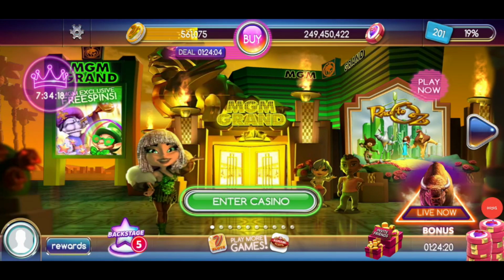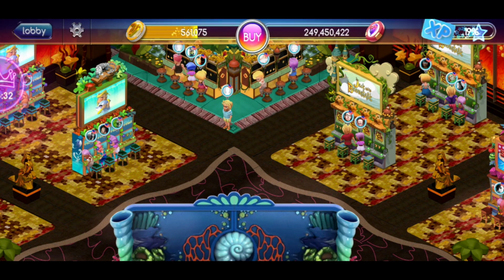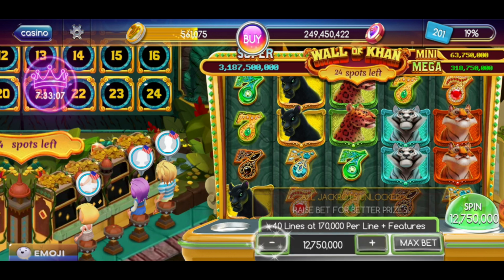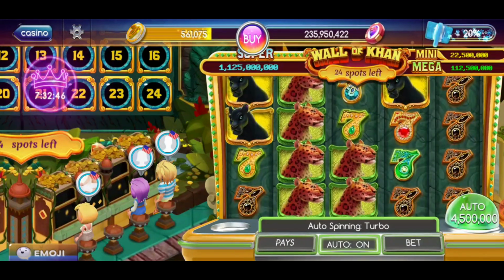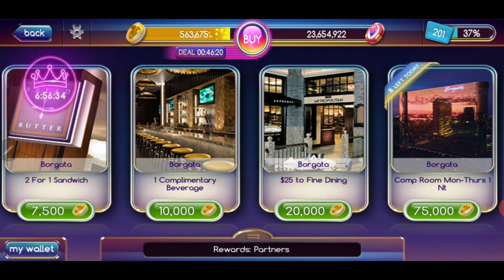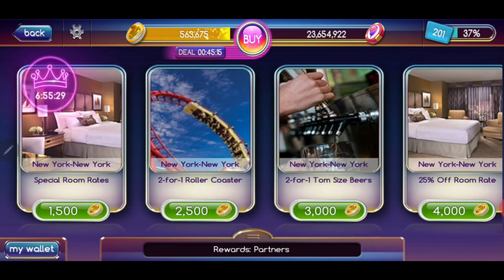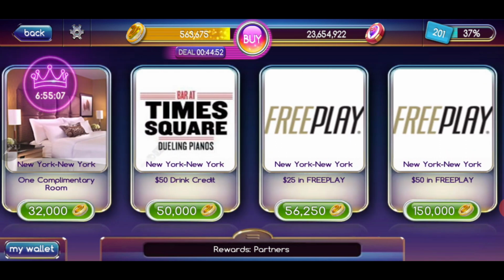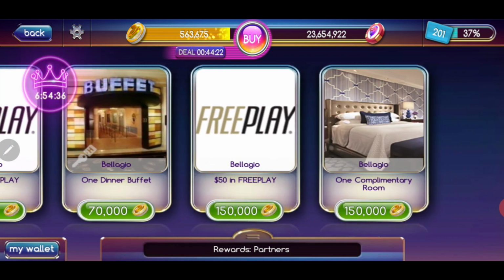🟡Las Vegas | MGM Free Comps Apps! Check Out How To Get Free Vegas Comps Like Rooms Using Phone Apps!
Hey everyone! If you plan on taking a trip to Las Vegas or Atlantic City in the future, check out these four apps on Google and Apple stores. While you play slots and blackjack on your phone or PC, you accumulate points that earn you free comps at MGM properties as well as other attractions. I've used these apps to get free rooms, shows, meals, cocktails as well as other attractions. They really work, they are fun to play and best of all, they are free. I didn't get any type of monetary reward for making this video. I just wanted to share something I think you guys might be interested in since the Las Vegas and Atlantic City video are so popular. If you have any questions about the video or the apps themselves, just leave a comment or question below!

The 4 apps are called: Pop Slots, My Vegas Slots, My Konami Slots and My Vegas Blackjack.